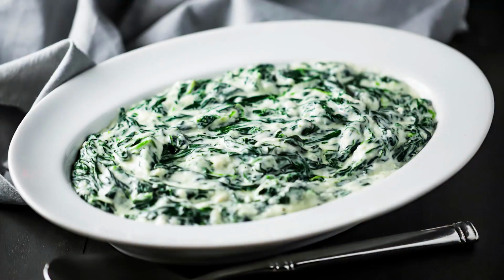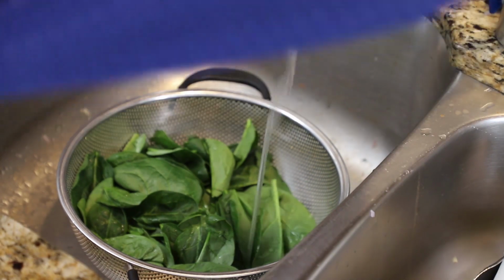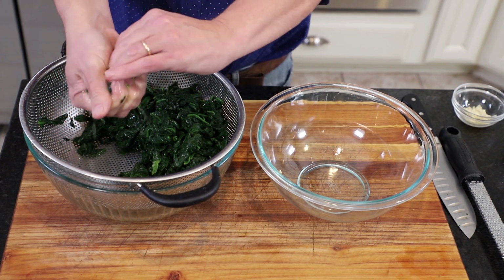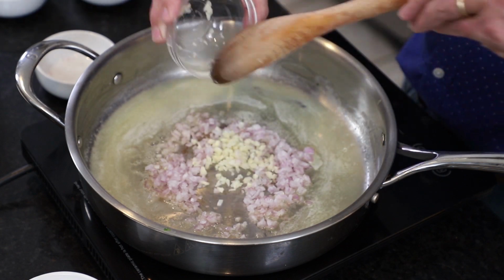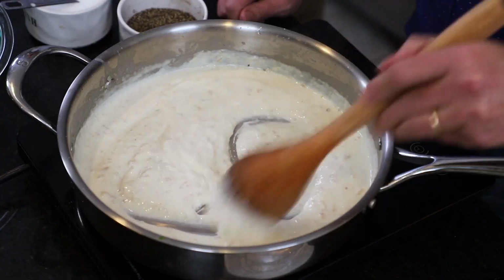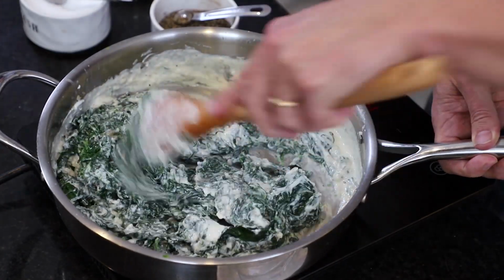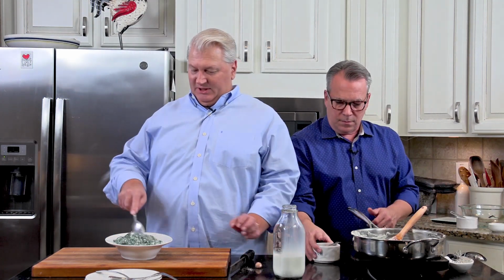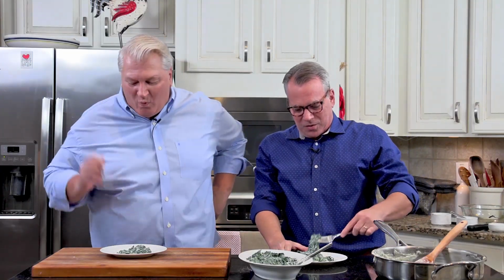The BEST Creamed Spinach: STEAKHOUSE SIDES!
LINK TO COMPLETE RECIPE BELOW:
If you love ordering creamed spinach at your favorite steakhouse, you are going to LOVE this recipe!  It's as good as you'll find and it's super easy to make!  Perfect for that 'special occasion' meal!